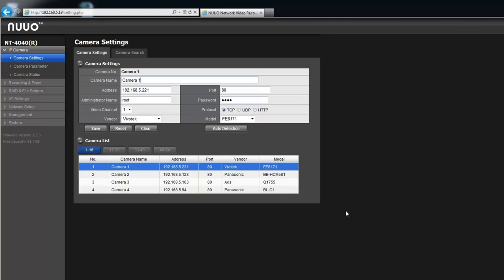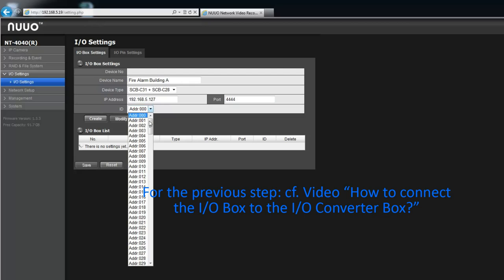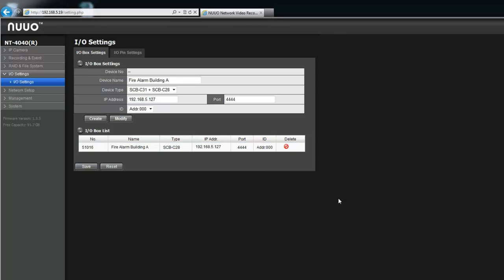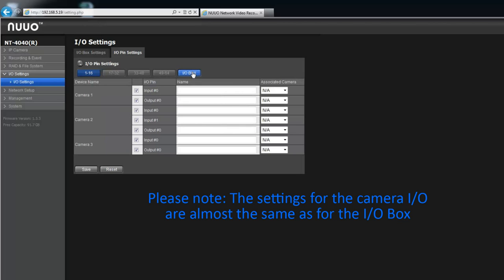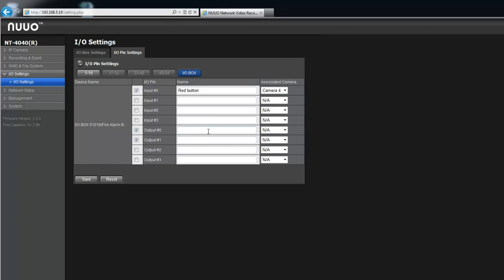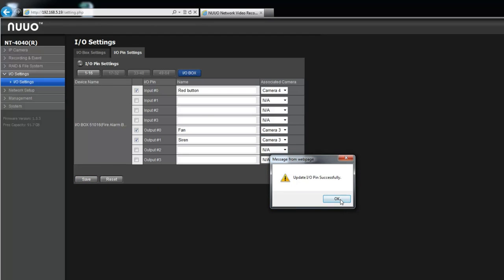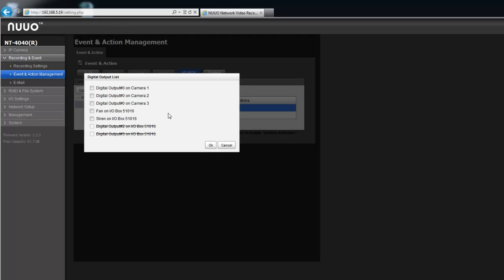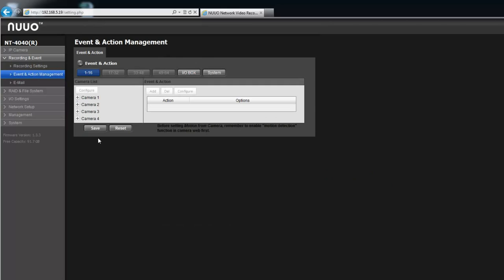NUUO Titan NVR_I/O Devices Server settings part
Titan NVR is NUUO's Linux-based open platform recording solution. It is built on Linux Foundation, with cross-platform Windows and MAC client software. It supports up to 64 channels of megapixel recording with 250 Mbps throughput. It also comes with a myriads of features that will sure to fulfill even the most demanding projects. Supports over 2300 camera models from over 100 vendors.